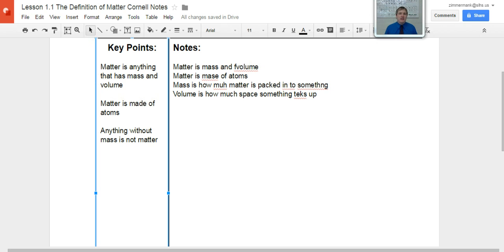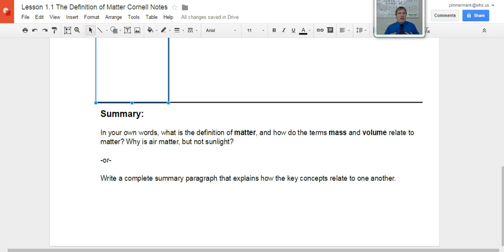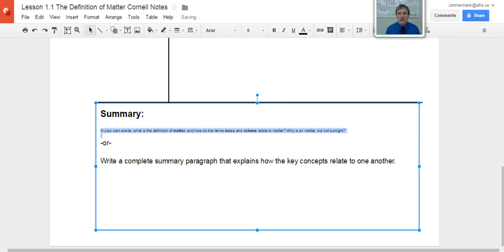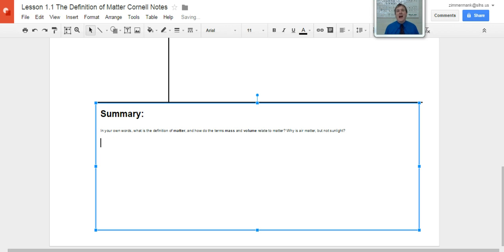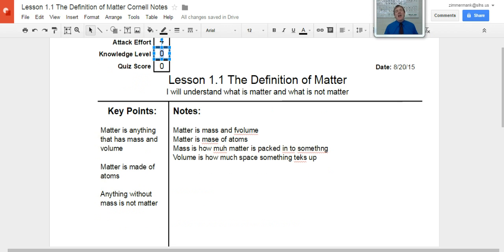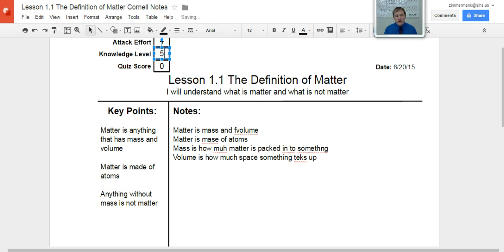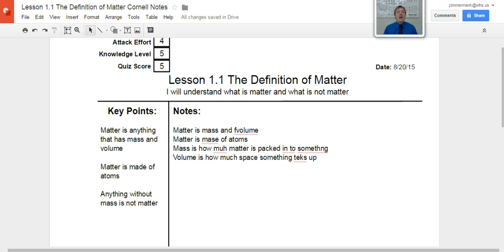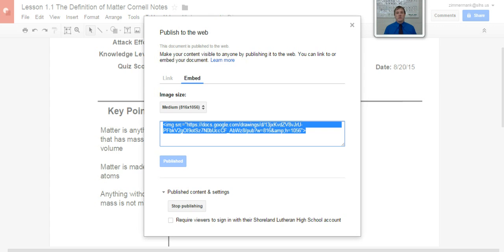Tutorial 4: Cornell Notes Part 3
The first two tutorials about Cornell Notes taught you how to set a goal and rate your engagement, then complete the notes section and distill out the key points.

In this tutorial you will learn how to write the summary portion of your Cornell Notes, then go back and finish the Knowledge Rating and Quiz Score. Finally, you will see how to publish your notes to the web so you can put them in your LiveBinder digital notebook.